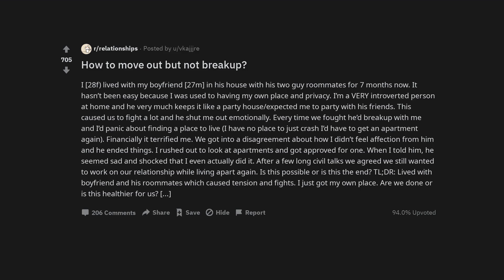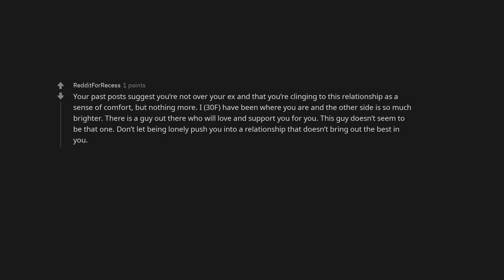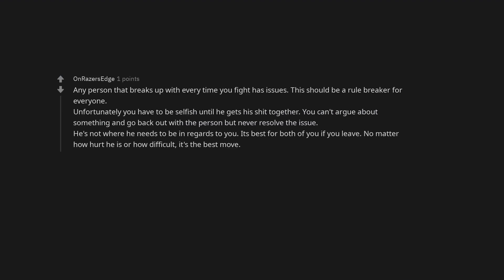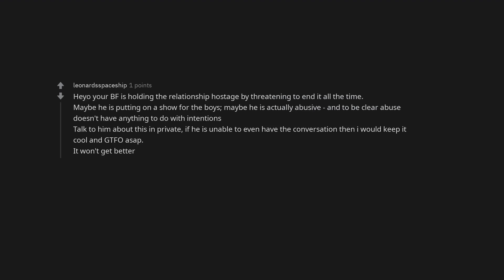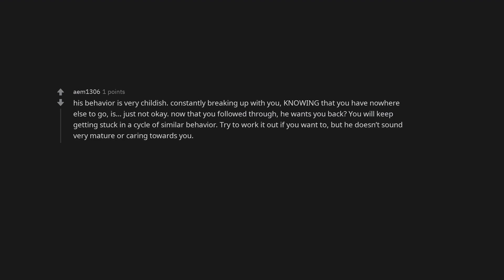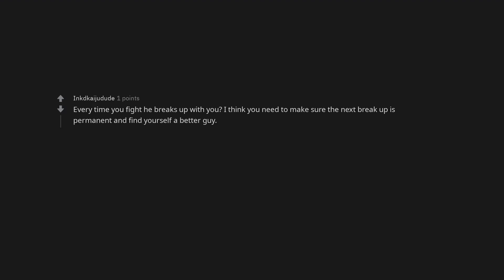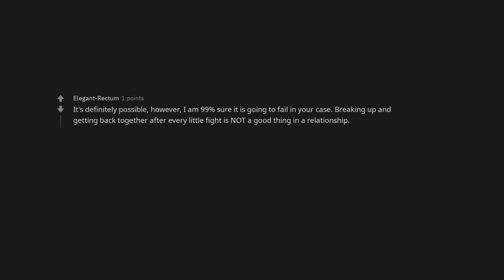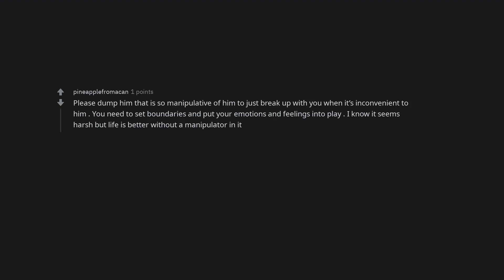How to move out but not breakup?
Love to hear your feedbacks on how we can improve the channel!